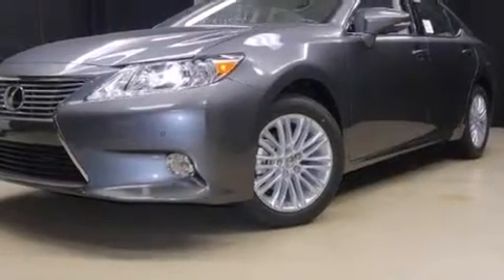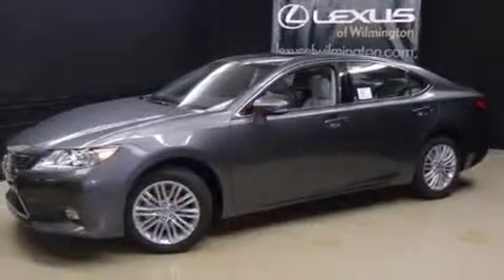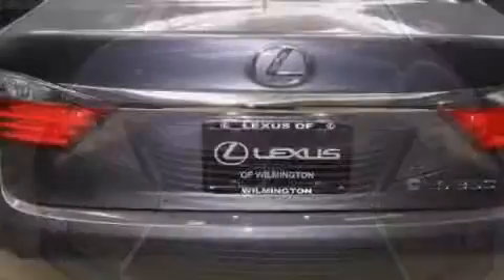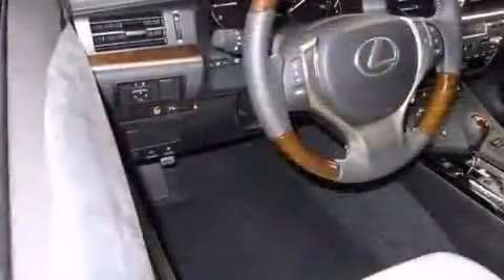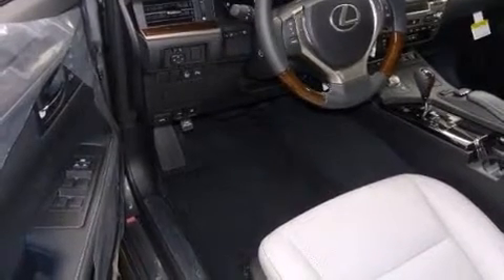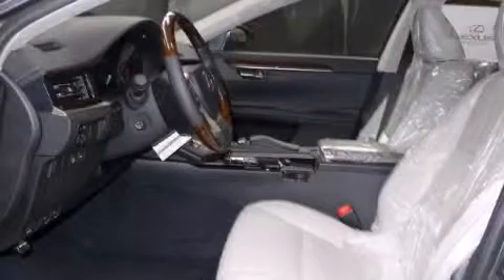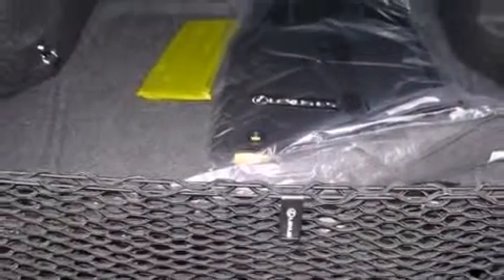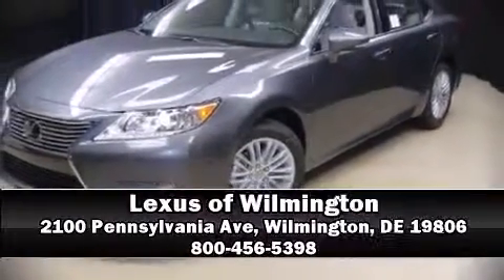2015 Lexus ES 350 in Wilmington, DE 19806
Climb inside the 2015 Lexus ES 350. This 4 door, 5 passenger sedan offers the latest in technological innovation and style. Under the hood you'll find a 6 cylinder engine with more than 250 horsepower, and for added security, dynamic Stability Control supplements the drivetrain. All of the premium features expected of a Lexus are offered, including: a power seat, an automatic dimming rear-view mirror, automatic dimming door mirrors, heated and ventilated seats, front dual-zone air conditioning, front fog lights, and seat memory. For drivers who enjoy the natural environment, a power moon roof allows an infusion of fresh air. Side curtain airbags deploy in extreme circumstances, shielding you and your passengers from collision forces. Our knowledgeable sales staff is available to answer any questions that you might have. They'll work with you to find the right vehicle at a price you can afford.